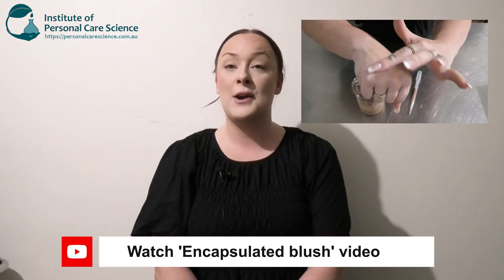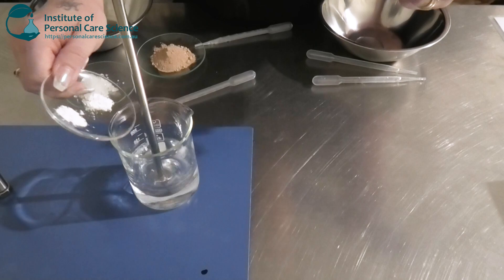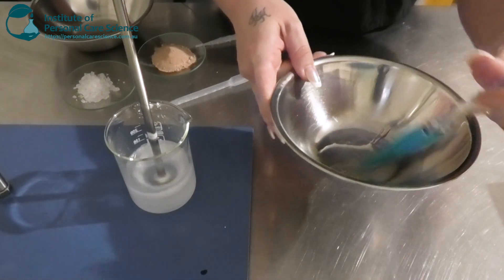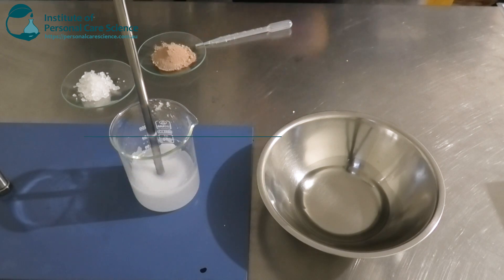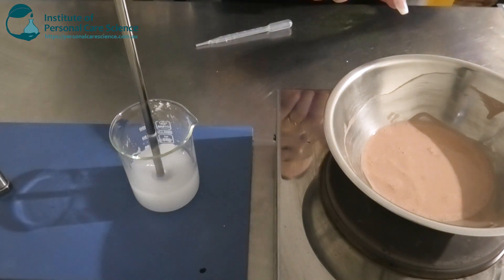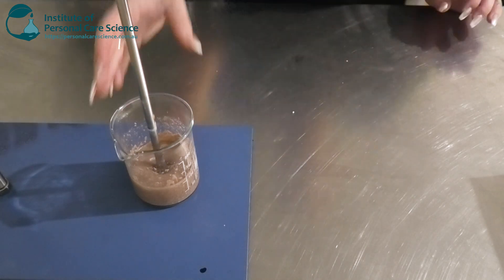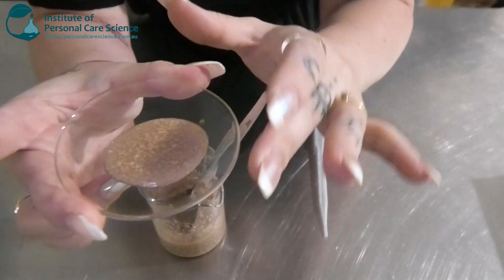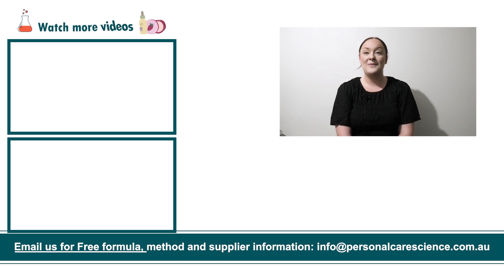Encapsulated foundation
Want to create a beautiful light weight encapsulated foundation with light-medium coverage? Find out how, watch now!